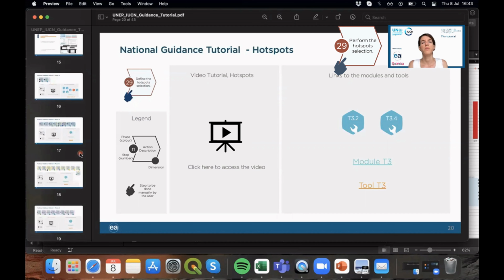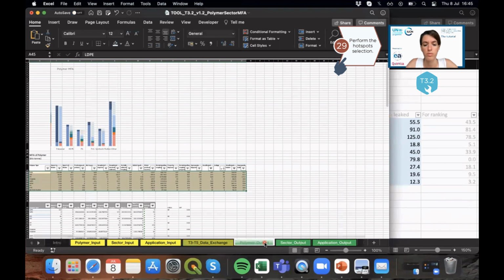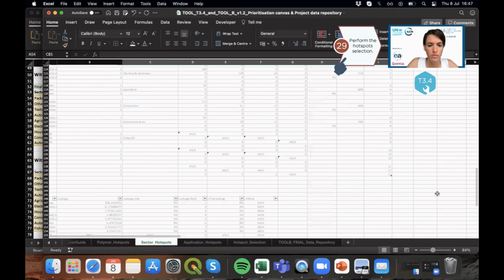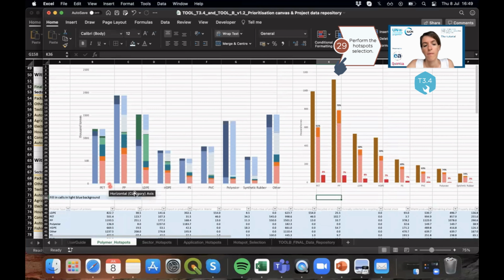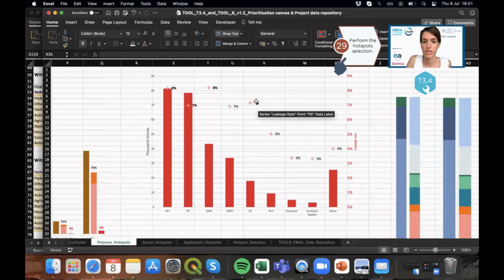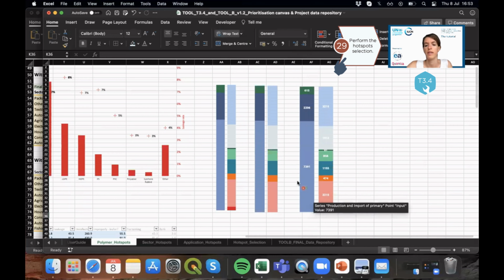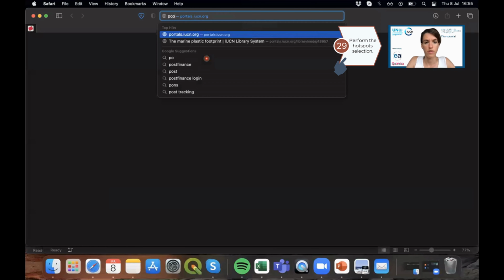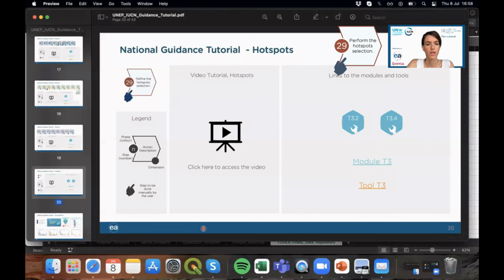Tutorial Chapter 5, Step 29 – Hotspot Selection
This fifth video of the Tutorial for the National Guidance for Plastic Pollution Hotspotting and Shaping Action shows how to carry out the hotspots selection, identifying which are the most critical polymers and sectors for the plastic pollution.